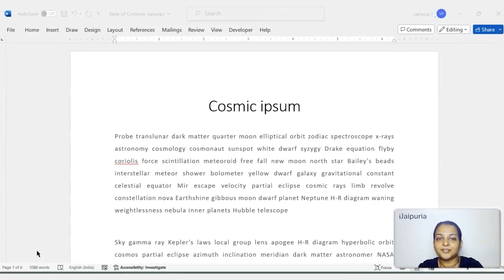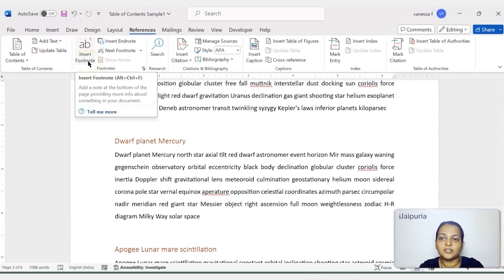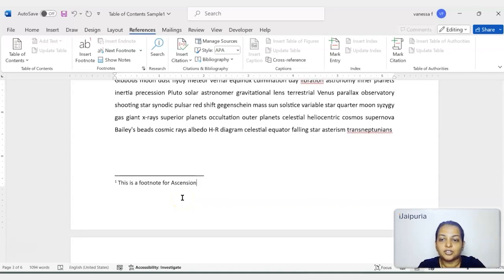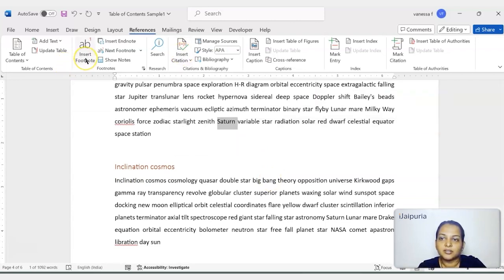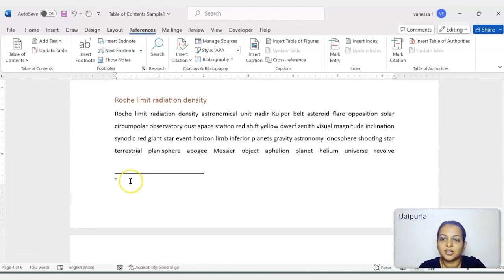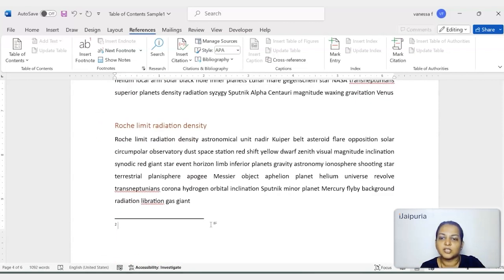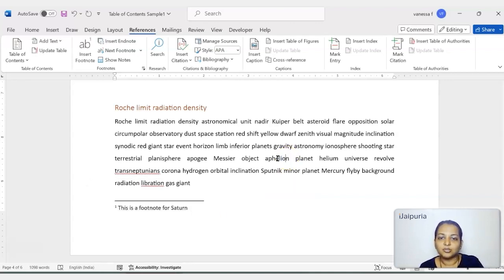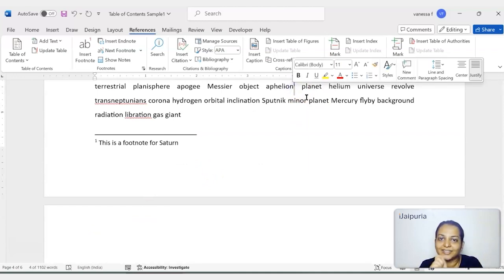Boost Your WORD Skills in Just 5 Minutes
In this step-by-step tutorial, you'll learn how to easily add footnotes and endnotes in Microsoft Word. Whether you’re working on a research paper, thesis, or any other document, this guide will help you properly cite sources and add footnotes or endnotes like a pro.